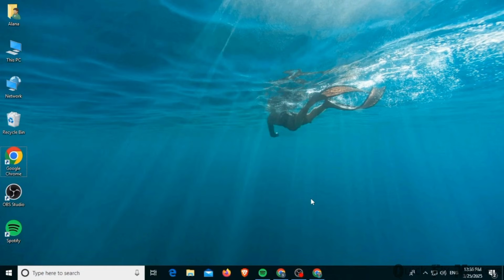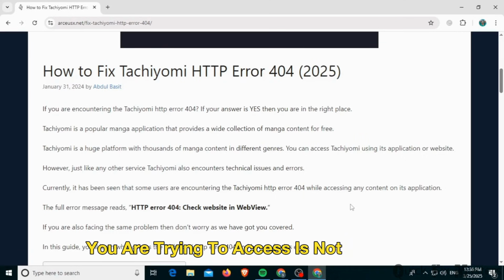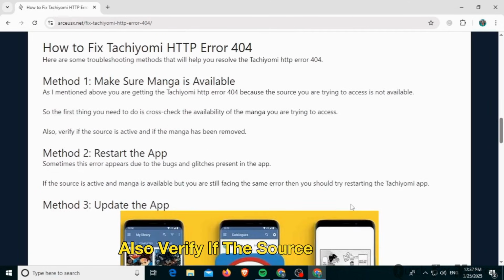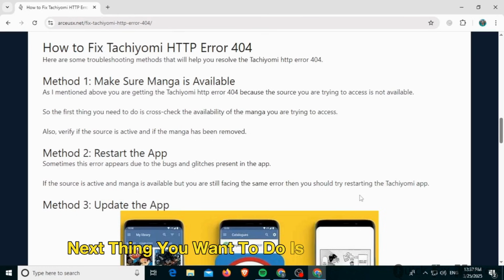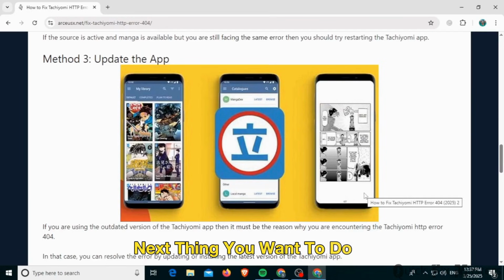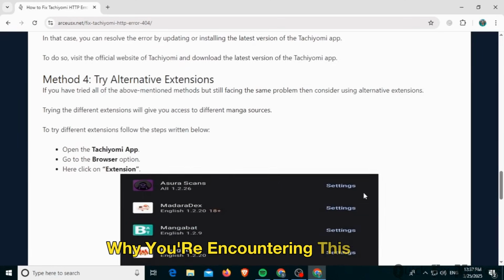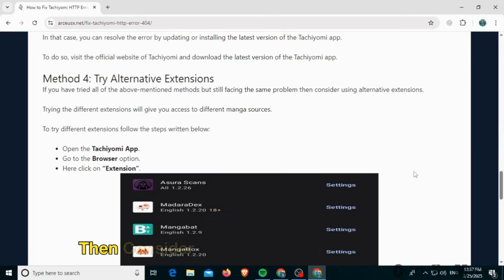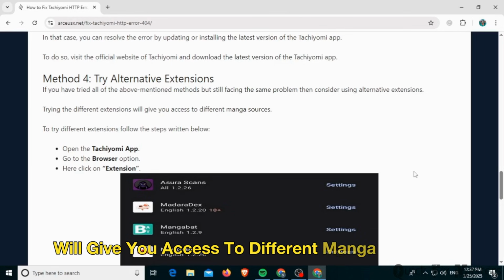How To Fix Tachiyomi HTTP Error 404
Wondering how to fix Tachiyomi HTTP Error 404? In this video, we walk you through the only working methods to resolve HTTP 404 errors when loading manga sources in Tachiyomi.

Whether you’re seeing “Not Found” messages or chapters won’t load, this step-by-step guide will show you exactly how to troubleshoot and eliminate HTTP 404 errors on Tachiyomi.

In this video, you’ll learn:

How to identify HTTP 404 errors in Tachiyomi
How to update or reinstall affected extensions
How to clear cache and data for manga sources
How to switch to alternative mirrors or backup sources
Tips for keeping extensions and the app up to date

This method is straightforward, up-to-date for 2025, and uses official Tachiyomi features—no third-party patches and no guesswork required.